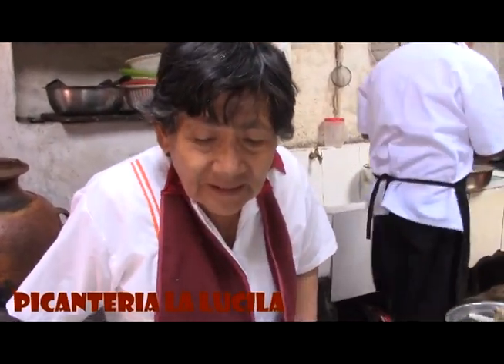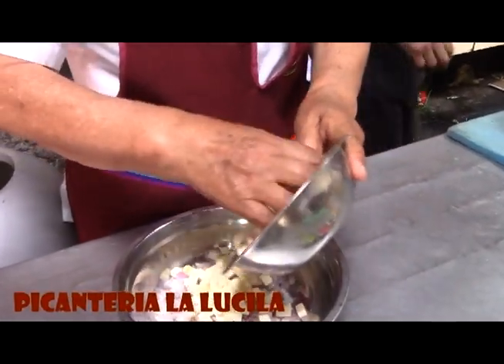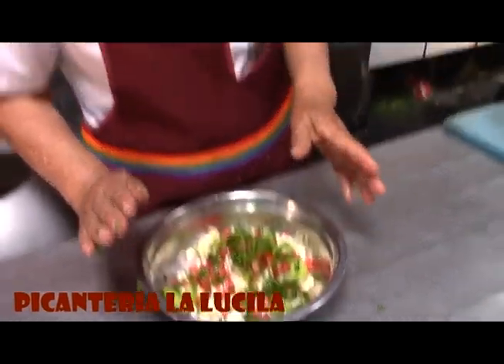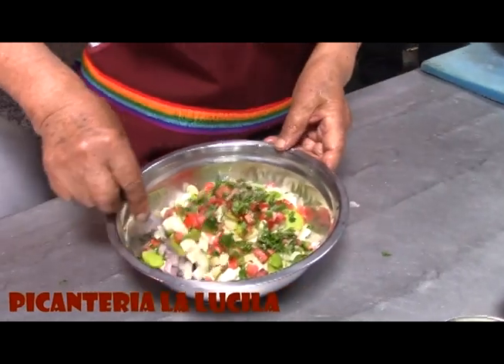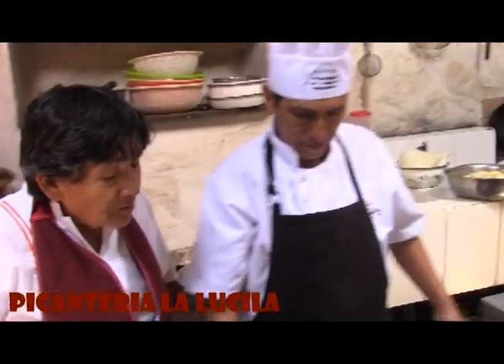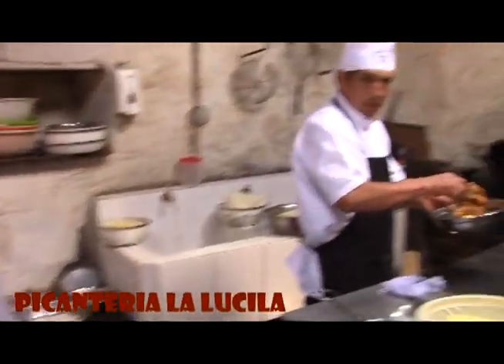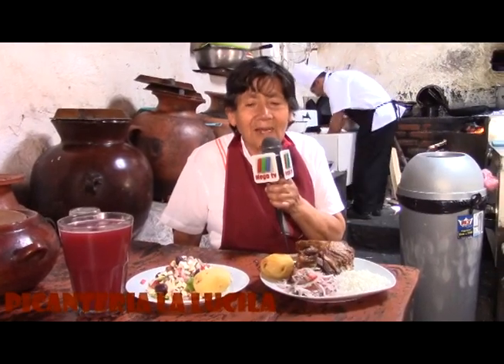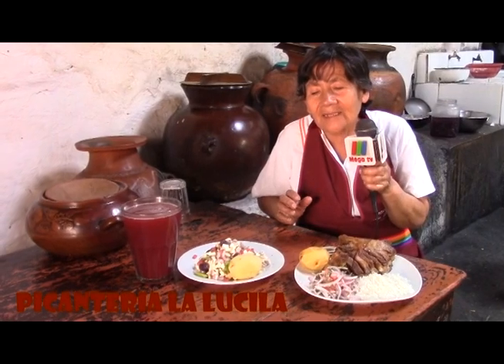UN COSTILLAR EN LA PICANTERIA "LA LUCILA"